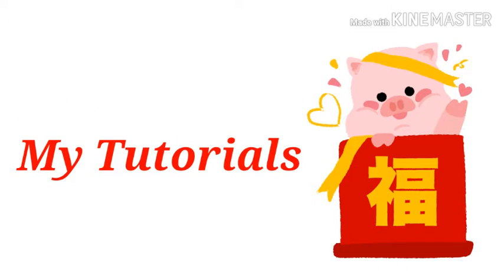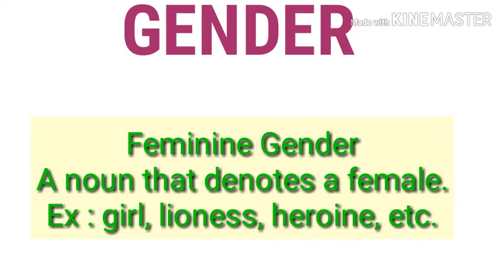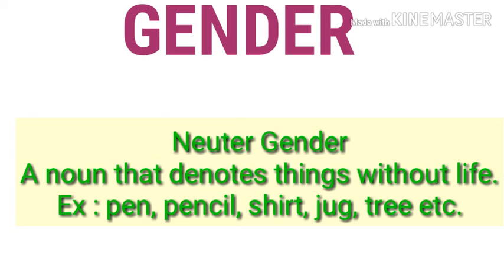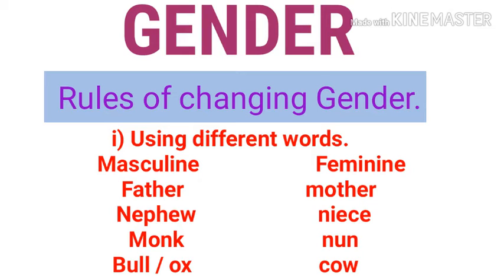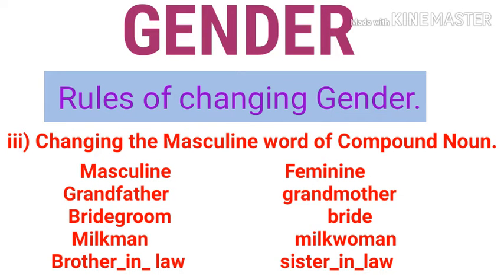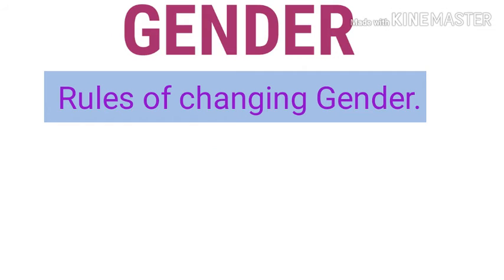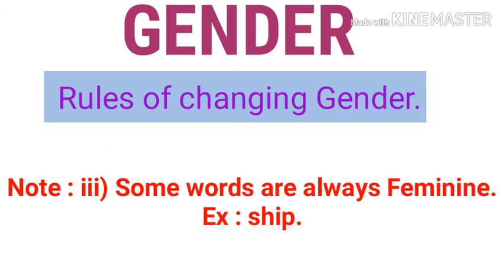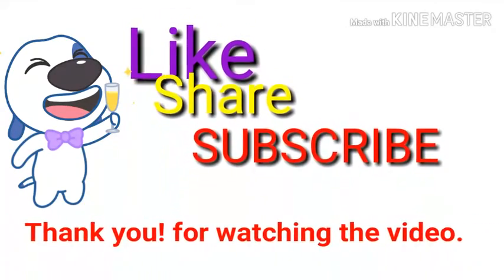Gender and it's functions.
This video is about the Kinds of Gender and it's functions.
Gender is of four types.
Masculine Gender.
Feminine Gender.
Common Gender.
Neuter Gender.
Important Rules.